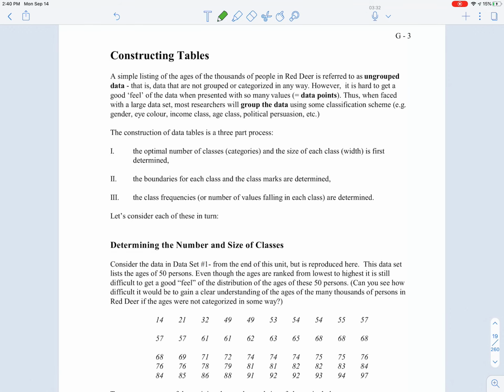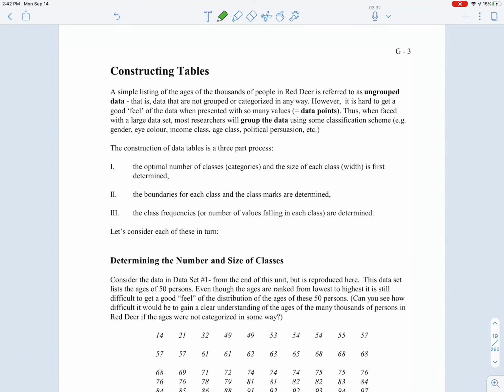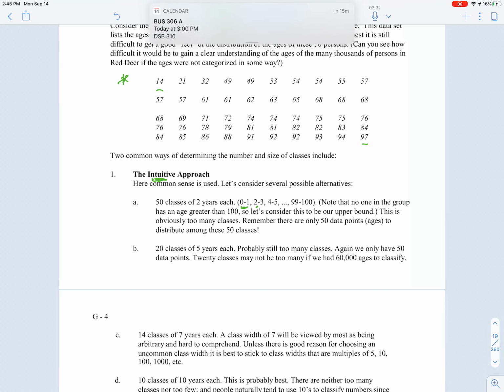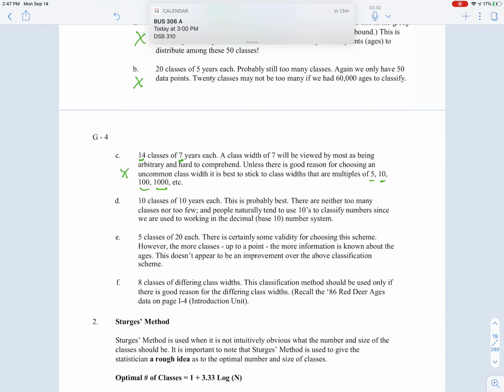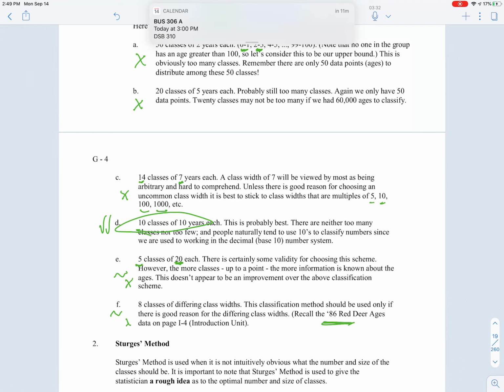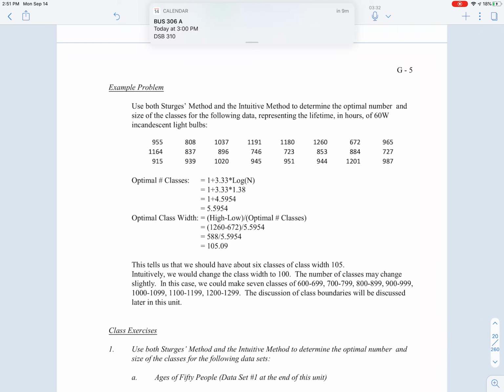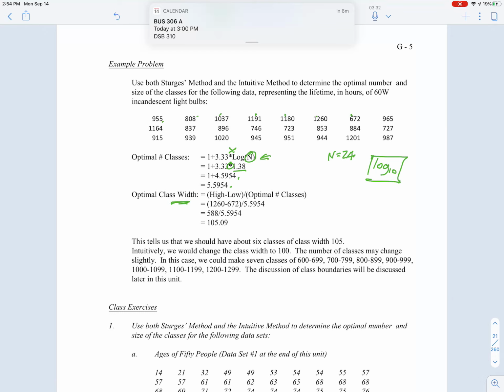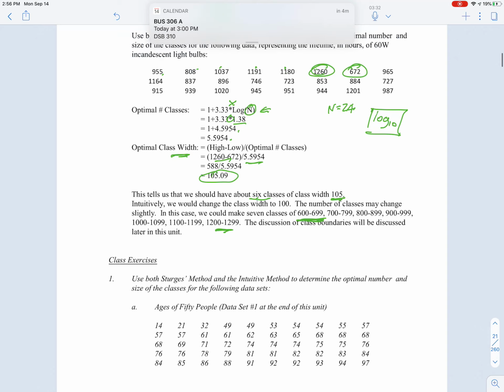BUS 306 - G3-G4 (F20)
This video follows pages G3 and G4 of Unit G of the BUS 306 manual.